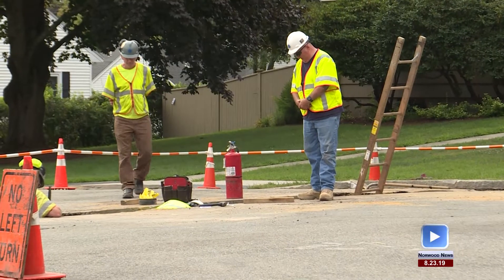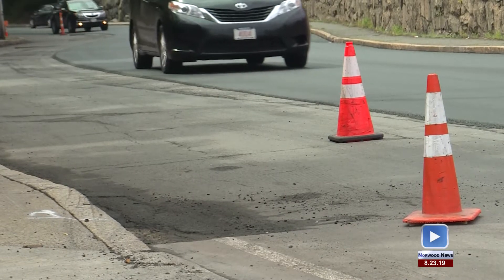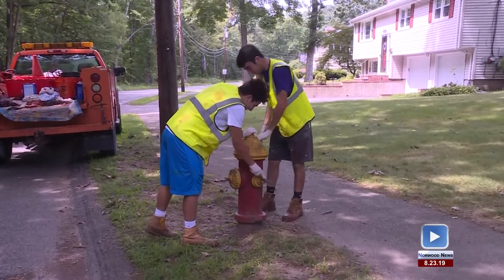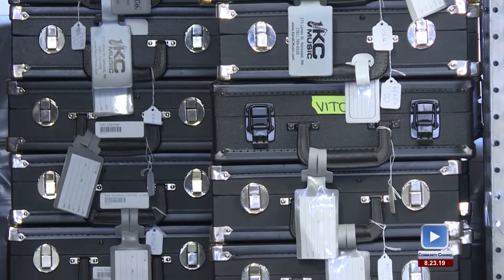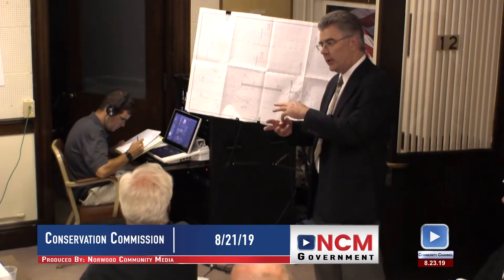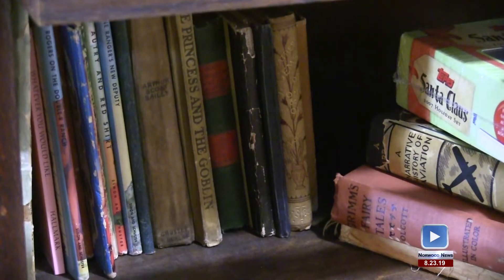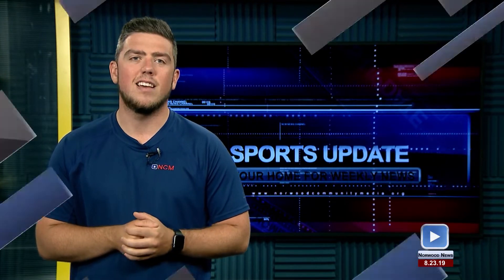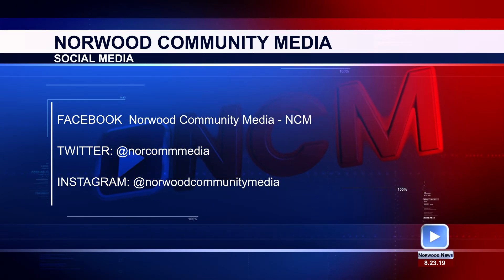Norwood News 8/23/19